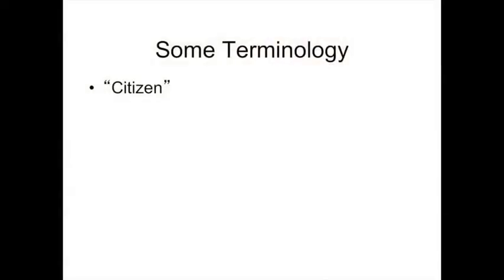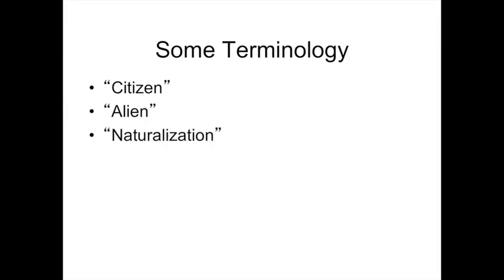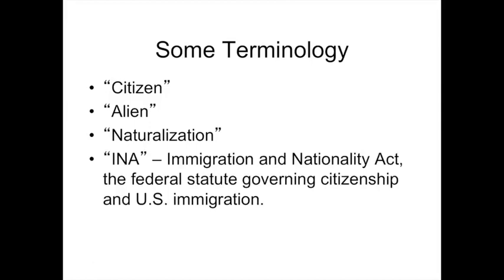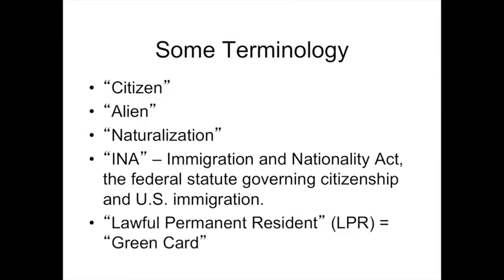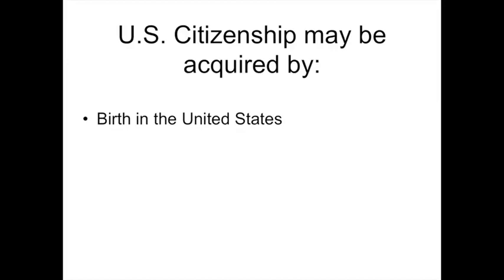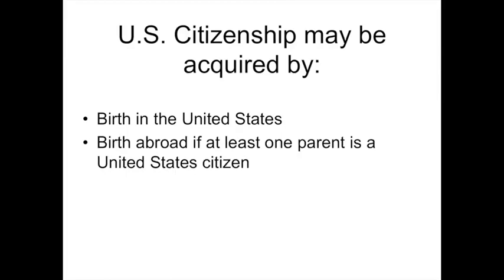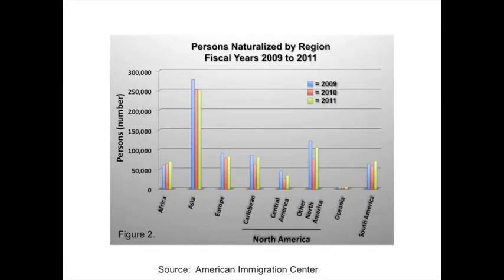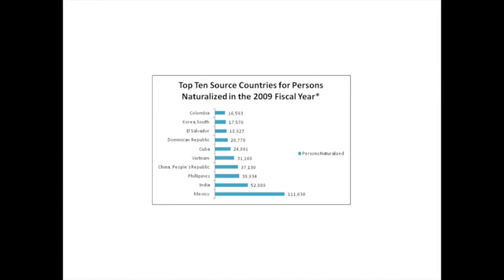1 1 1 From Non Citizen to Citizen The Naturalization Process, Part 1 12 39